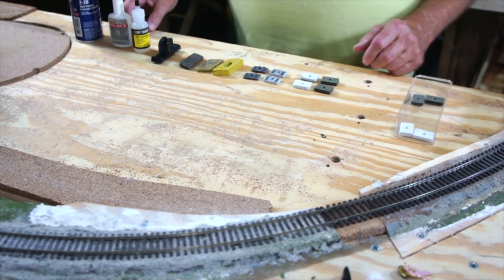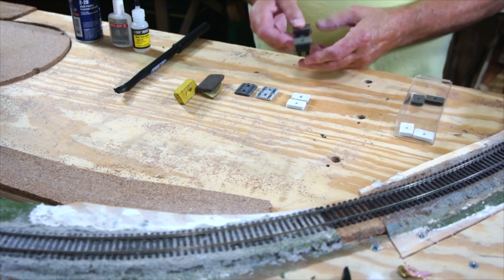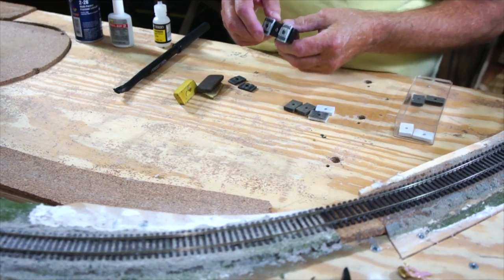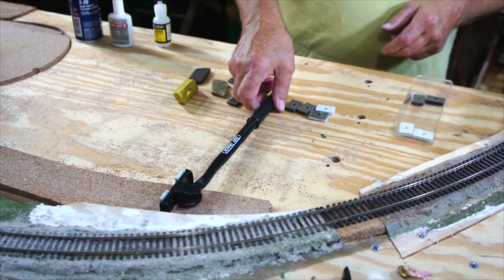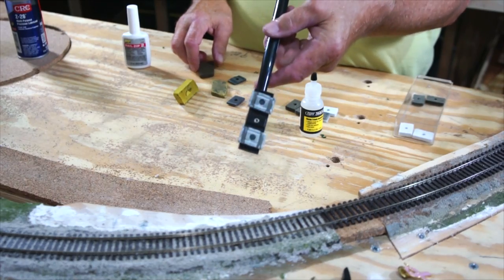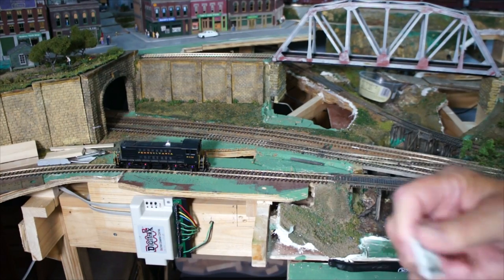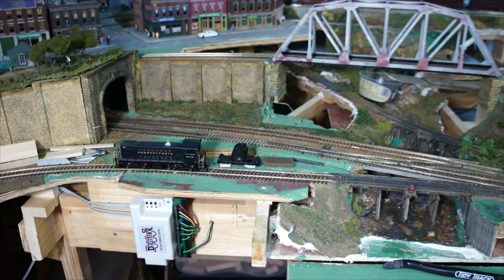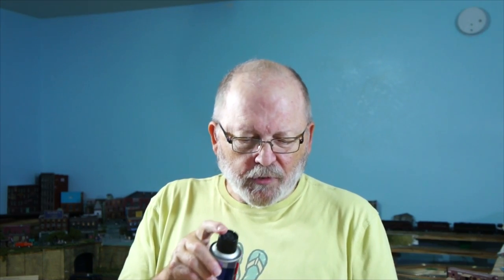Easy Track Cleaning For Model Railroaders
Track Cleaning is a subject on all Model Railroaders minds. Everyone has their own method of cleaning the tracks on their model railroad. Here is mine, I refer to it as method number 21.